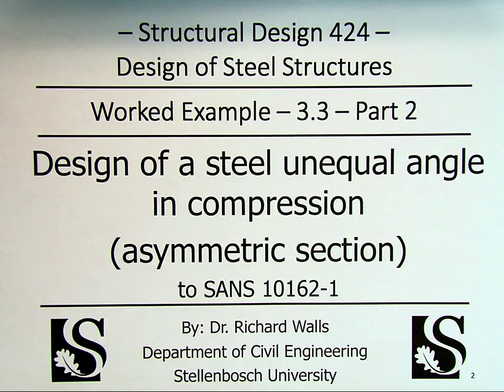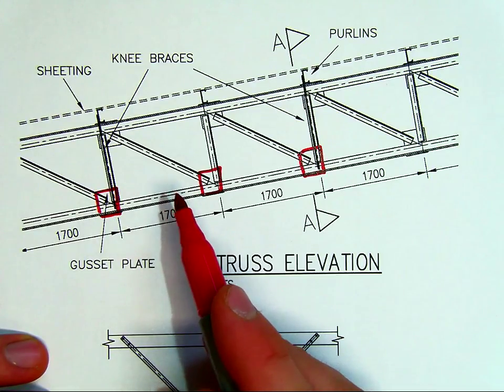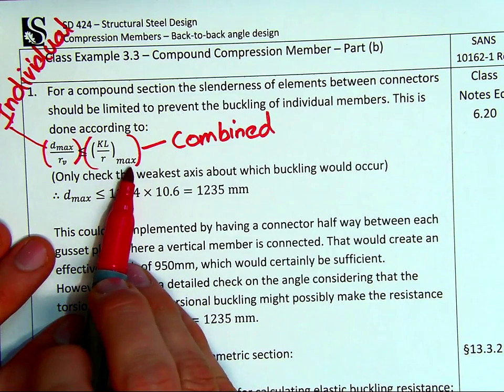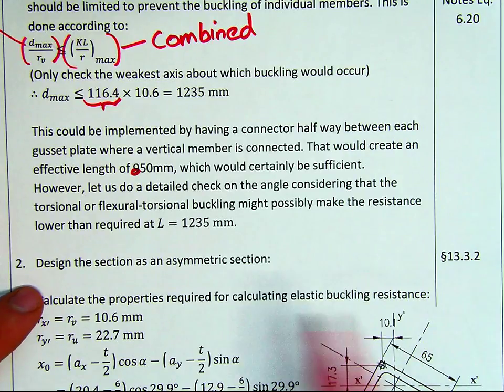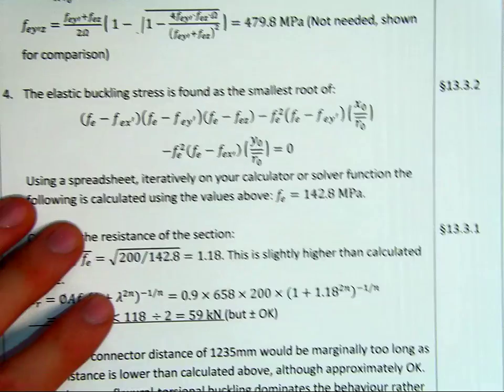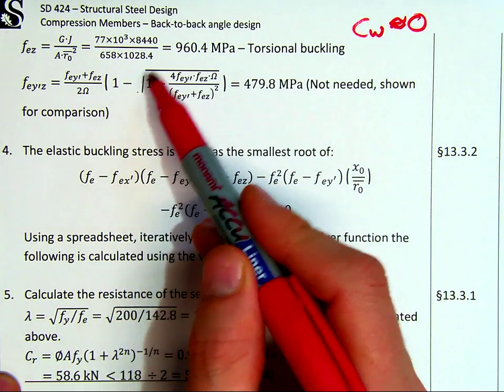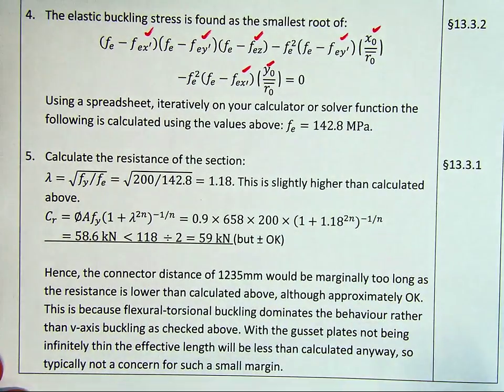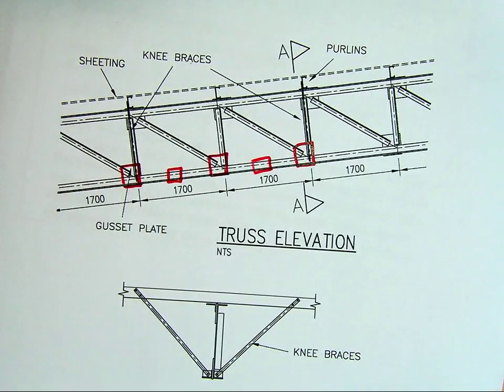Steel Design - Compression - Single unequal angle (asymmetric section) worked example - SD424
This worked example presents: (a) the calculations to be followed when determining the spacing of inter-connectors (gusset plates) in a composite section, along with (b) the calculations for determining the resistance of an asymmetric section.